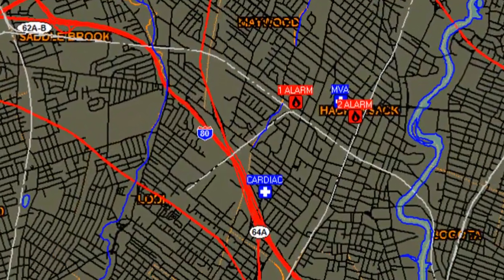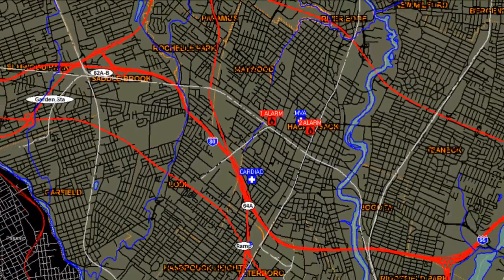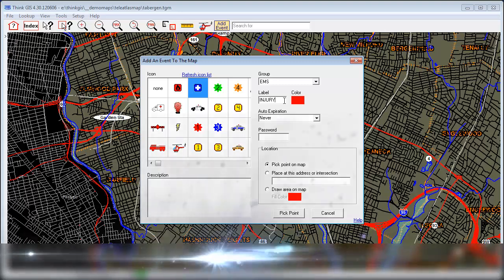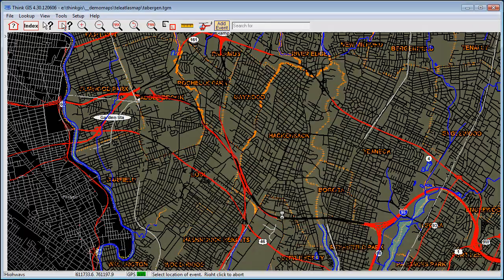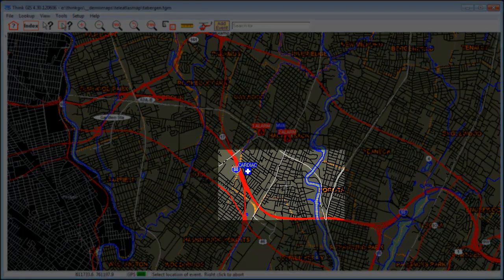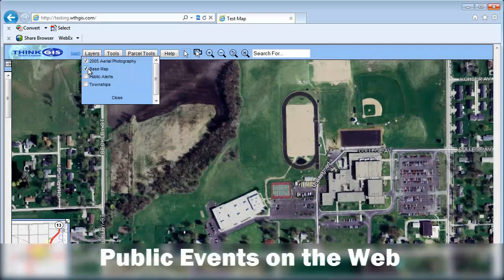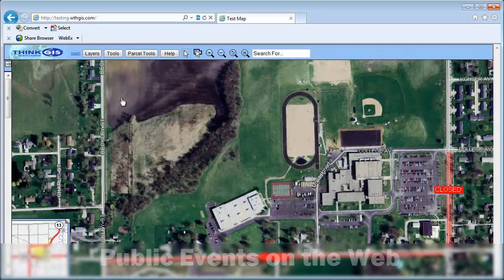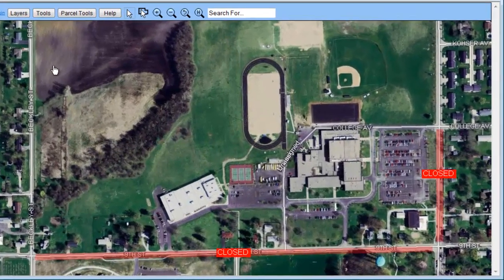Think GIS Event Manager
Think GIS Event Manager allows the placement and sharing of map symbols over a web connection in real time.  Build a powerful situational awareness view of any area to allow decision makers a unique perspective.  Visualize the scene including incidents and assets from your desk or command center as if you were hovering above it.